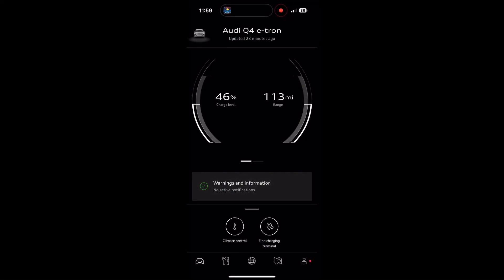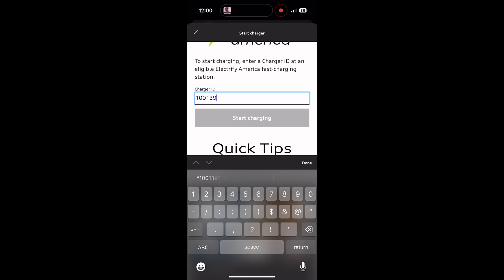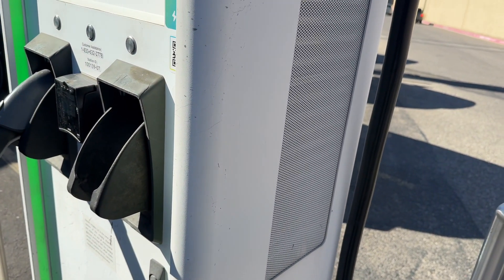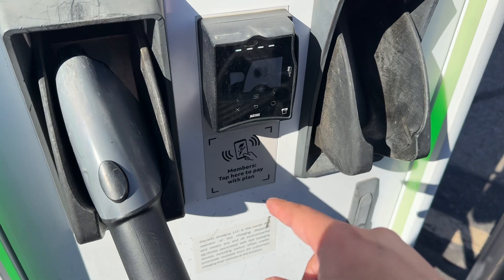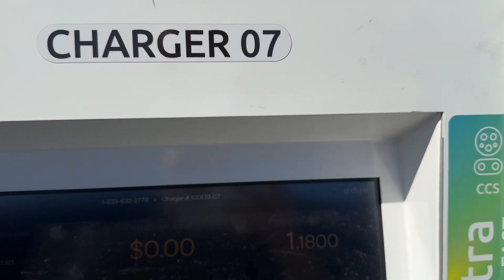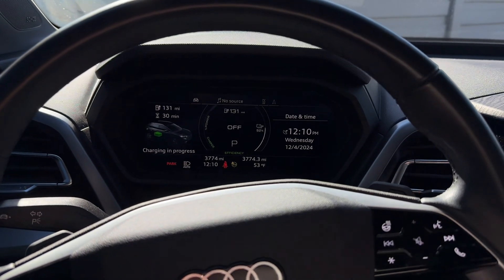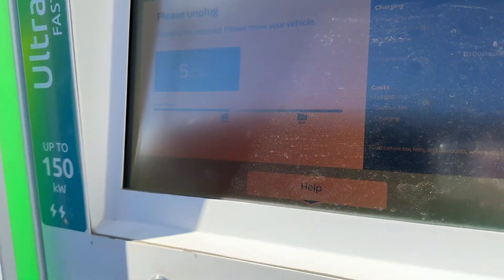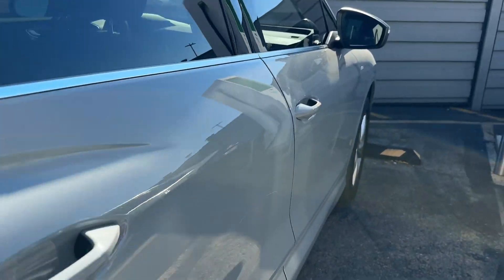Audi gives you FREE charging! Here's how to use it. (Electrify America only!)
In this video, I’ll guide you through using your myAudi app to start a charging session and claim your free charging when you buy a new Audi. I’ll also share some tips on how to check your charging progress in your Audi EV, and what to look out for when you reach an Electrify America station.

Just a heads up, charging times and speeds can vary depending on factors like temperature and charger issues. Free charging is only available on new Audis that haven’t been registered to a previous user in the myAudi app. The Q4 etron gets 250 kWh of free charging, and the Audi Q8 etron, along with the etron GT, will get your first two years of free charging. The Q6 etron is coming out soon, and you’ll get one year of free charging on that vehicle.

I hope this video helps you avoid getting stranded at an Electrify America station. Thanks a bunch for watching! Cheers!